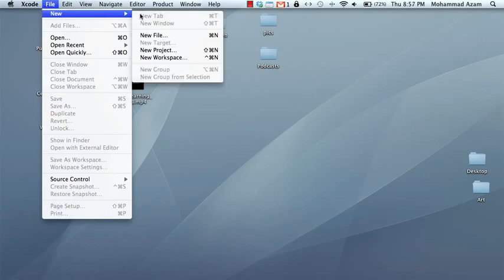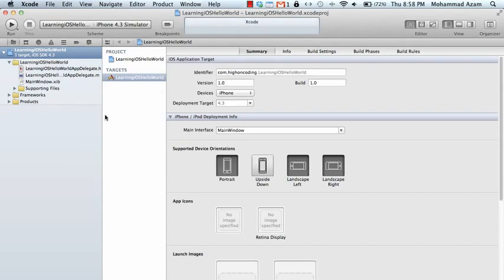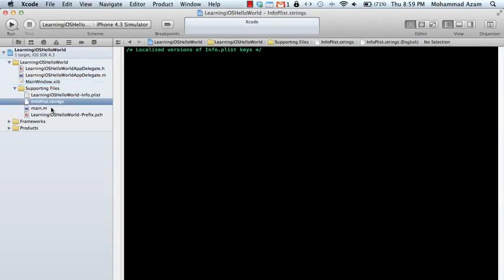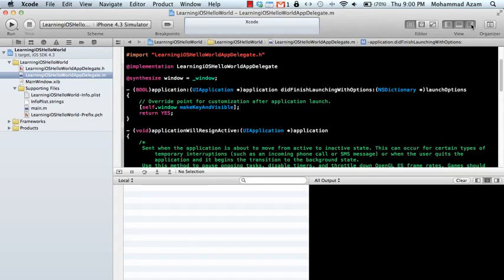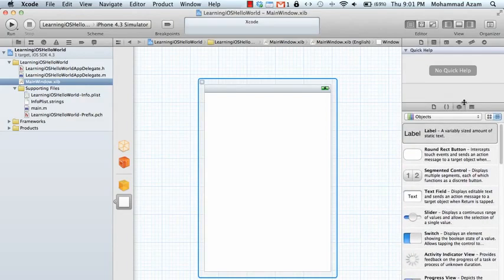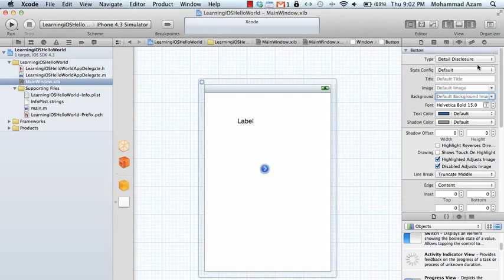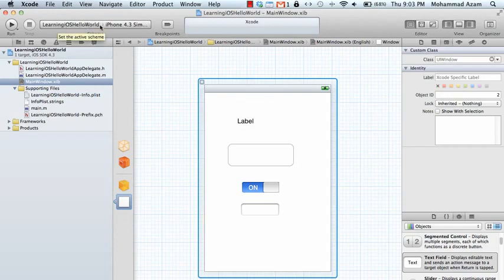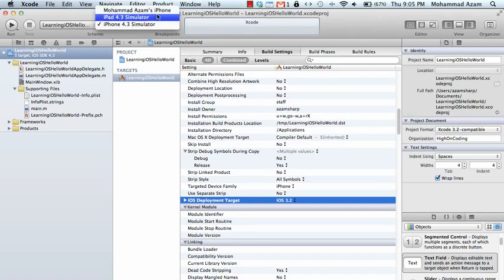Learning iOS Development Part 2 Exploring xCode